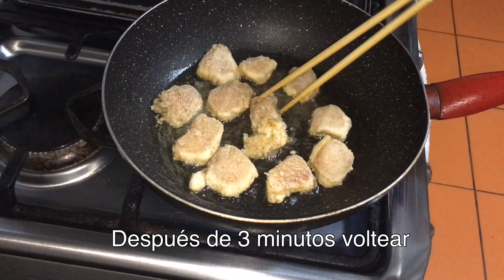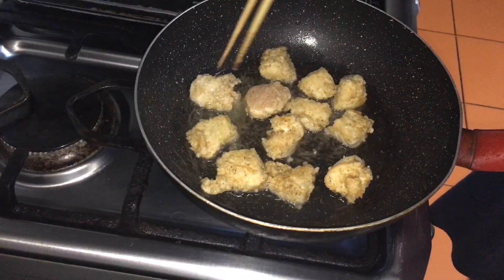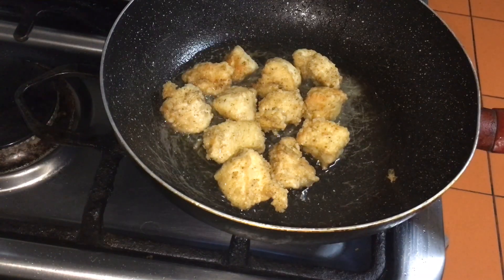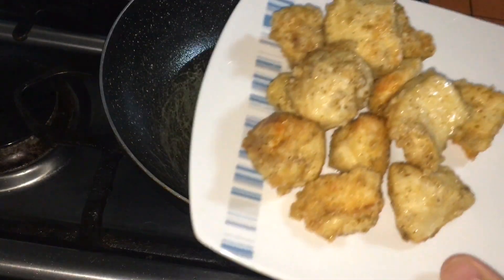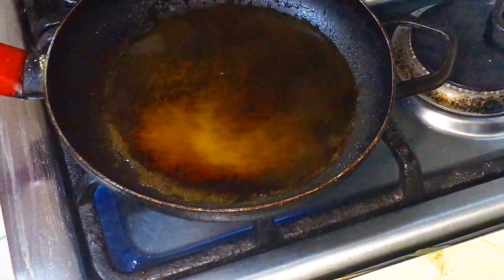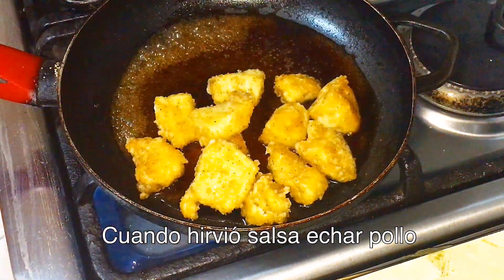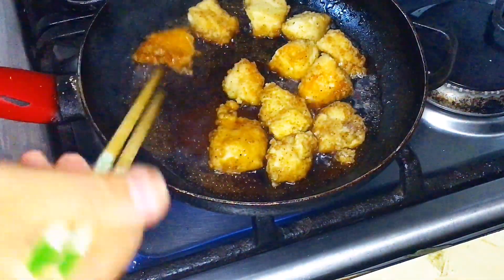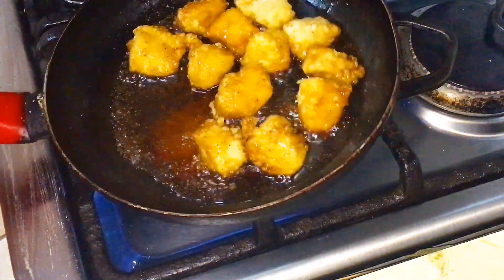Pollo teriyaki muy fácil